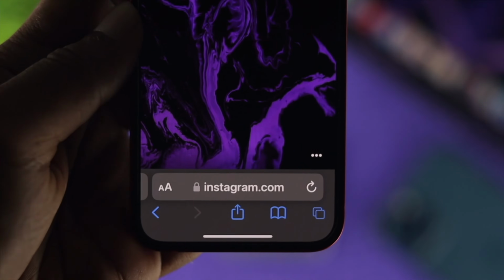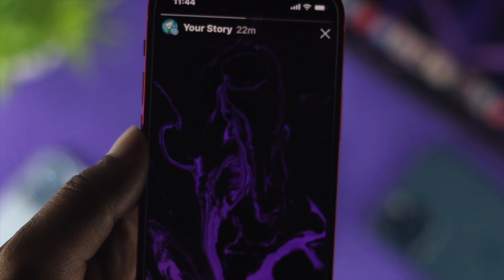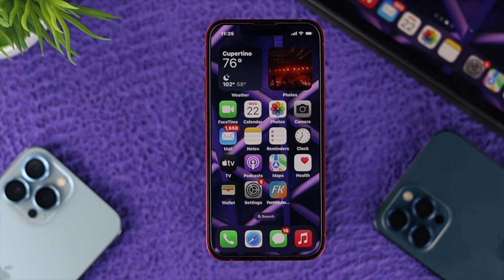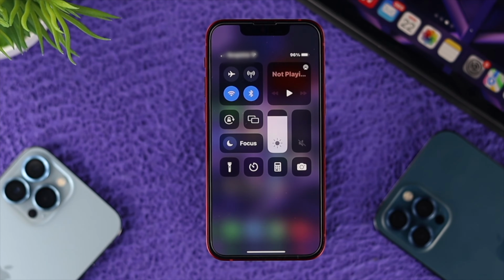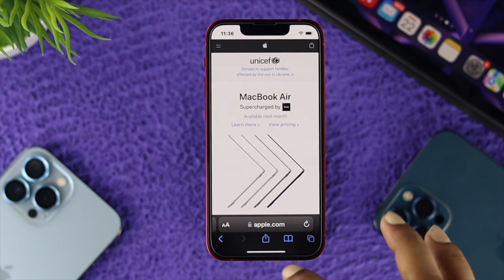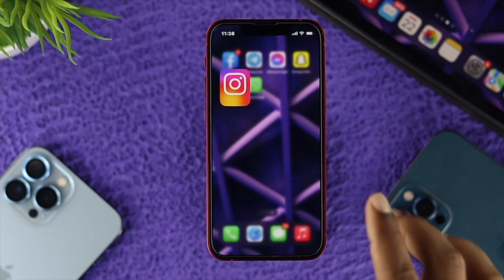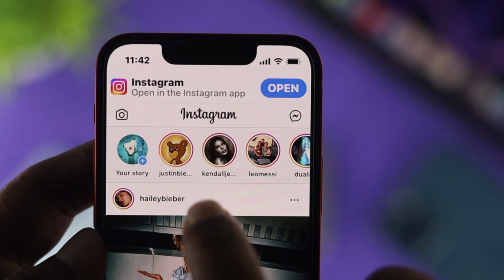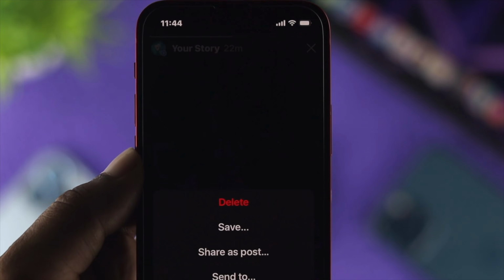How to Fix Instagram Story Not Deleting Problem! [Updated]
You are trying to delete the Instagram Story you posted but it is not getting deleted from your Profile? Here are the 2 best solutions to fix the can’t delete Instagram Story problem easily.
These 2 solutions will work for both iPhone and Android Phones.

0:00 Common Problems
0:26 Solution 1: Fix Internet Connection
1:28 Solution 2: Use Browser